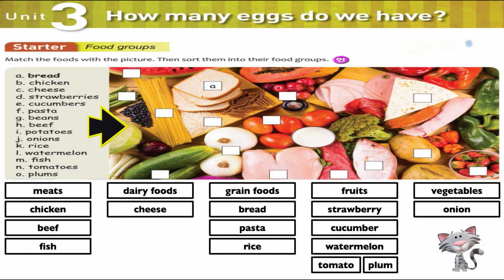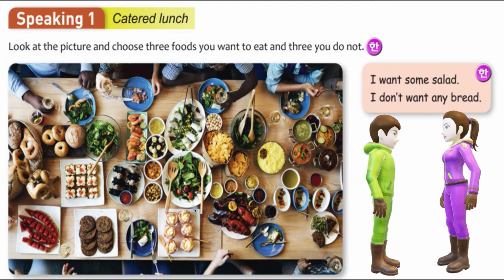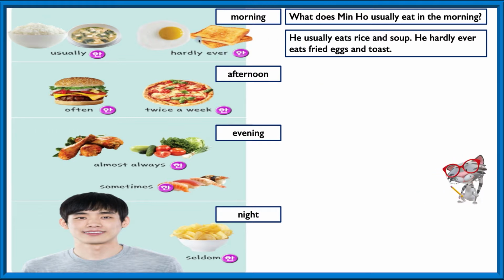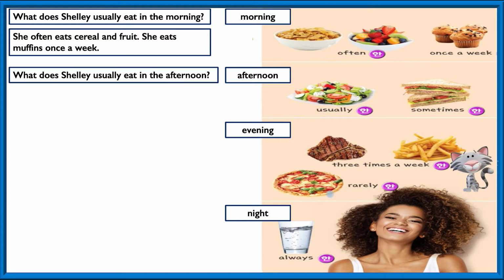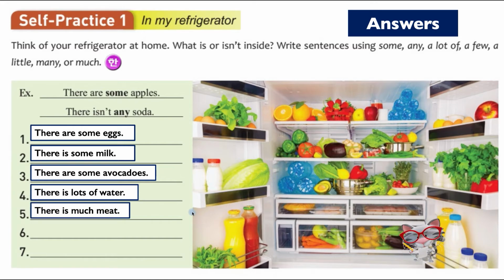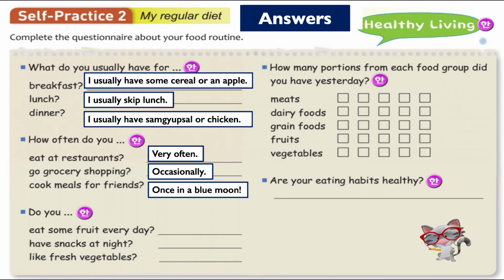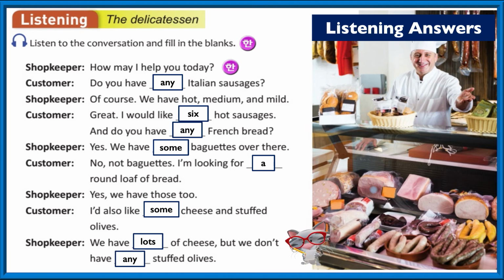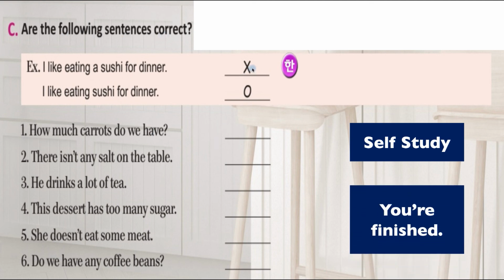[DSU] English 2 - Unit 3 - Part 2: Eating Habits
Fast Track 2 - Unit 3 - Part 2

Eating Habits

What do you usually eat for breakfast/lunch/dinner?